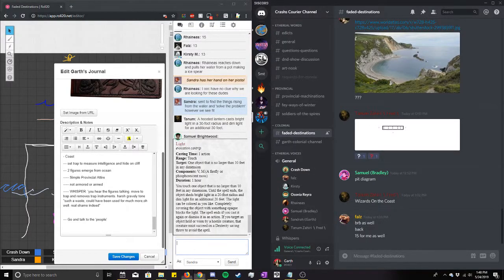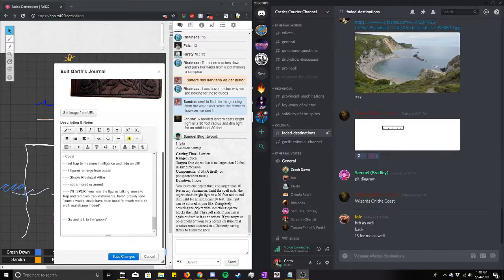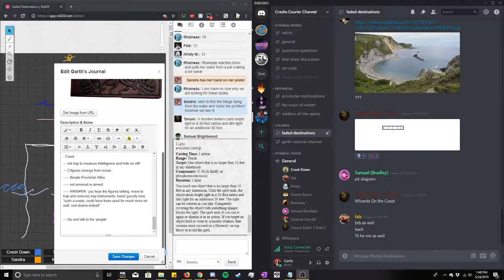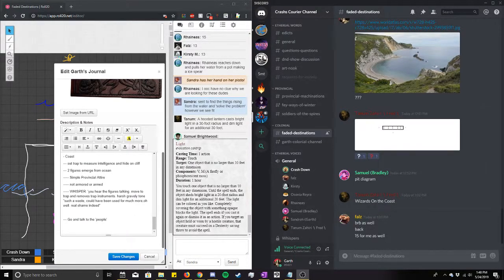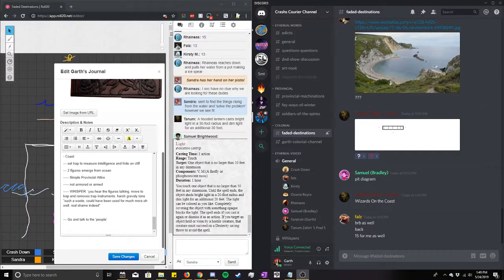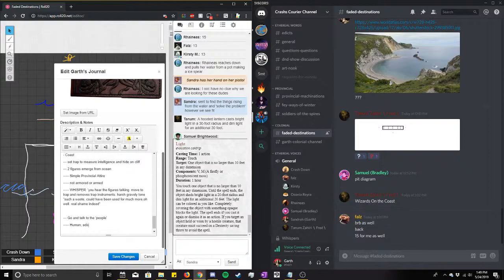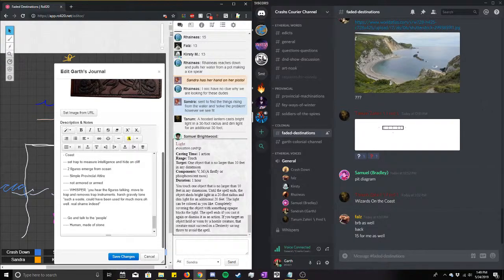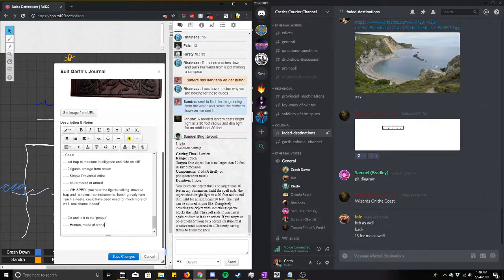May 25th, Part 4 [FD; Wizards on the Coast]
Too new beginnings!